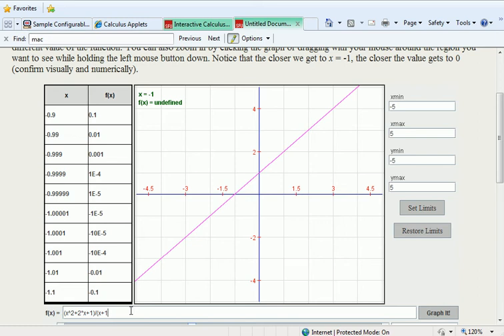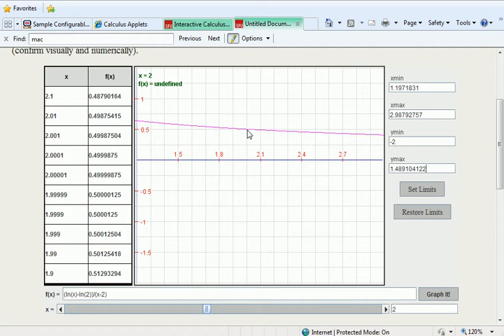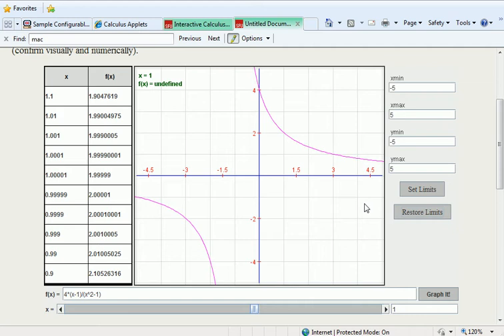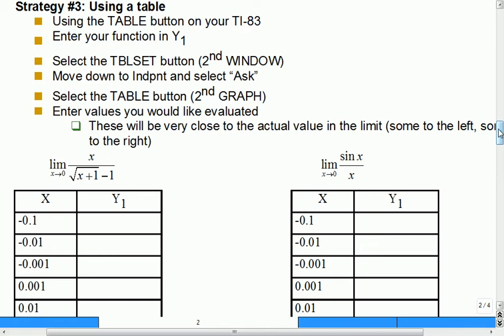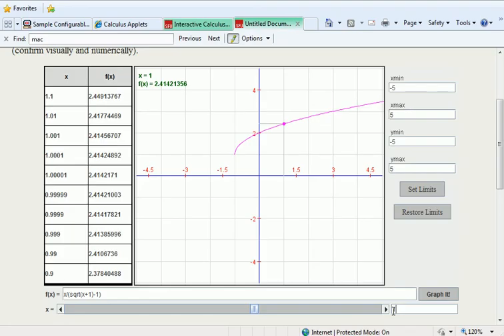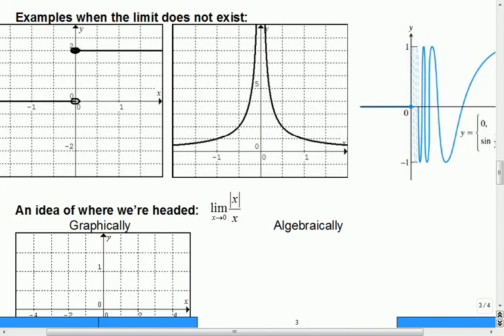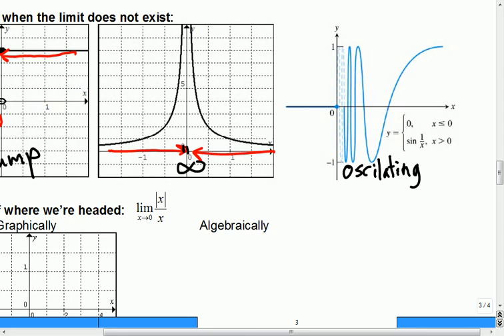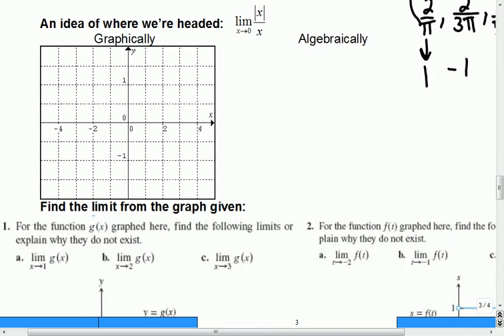Mr Joyce - Calculus AP Introduction to Limits II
In this lesson we looked at limits for the first time... brace yourself for epsilon delta! It's not required that you beome an expert at epsilon delta proofs :)